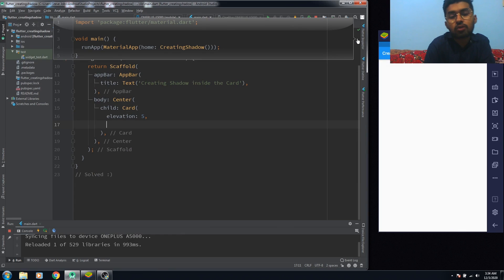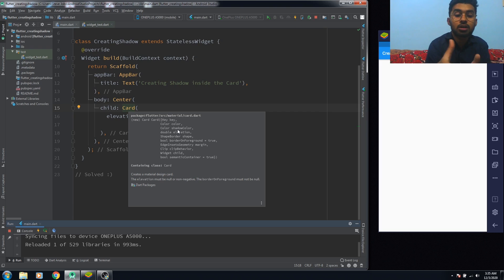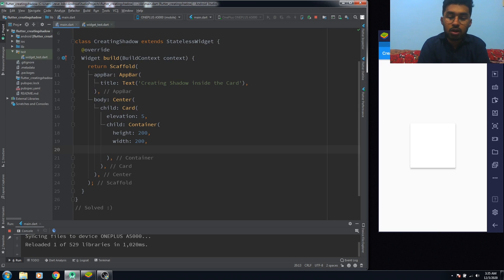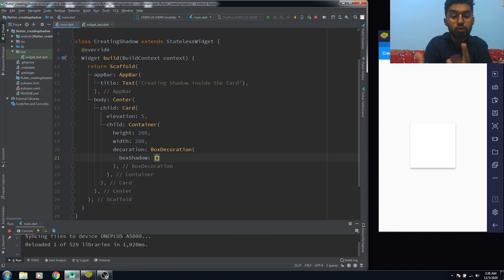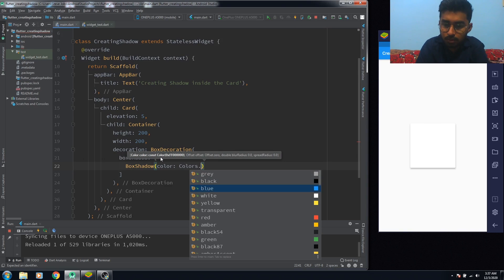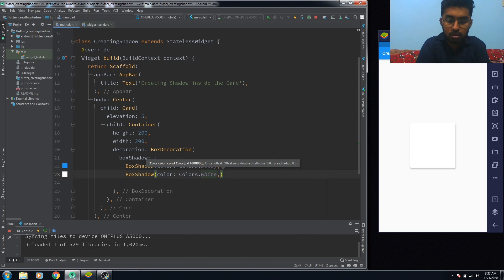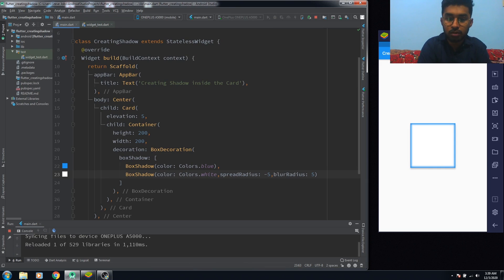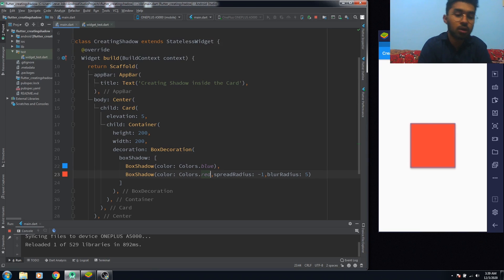Flutter - Create Shadow within Card Widget in App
Flutter - Create Card with shadow inner

I found this issue on StackOverflow and tried to make a Solution video on it.
In this video, I wanted to create a shadow effect within the card widget in the flutter app but there is no such attribute in the card class in a flutter. So we need to use Container Widget within Card Widget to create such an effect. Watch the Solution Video, understand how the shadow effect is achieved.

A material design card: a panel with slightly rounded corners and an elevation shadow.

➜ Recommended Books for Flutter

1. Beginning App Development with Flutter: Create Cross-Platform Mobile Apps ☑️

2. Flutter Cookbook: Over 100 proven techniques and solutions ☑️

3. Flutter Complete Reference: Create beautiful, fast and native apps for any device ☑️